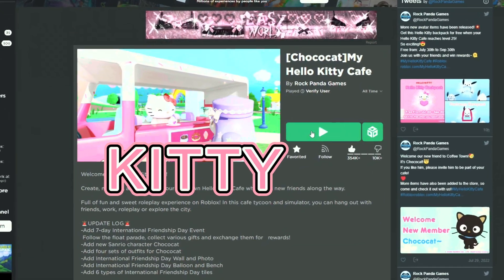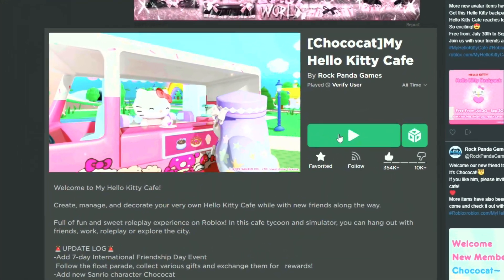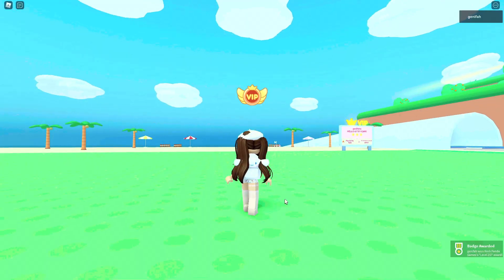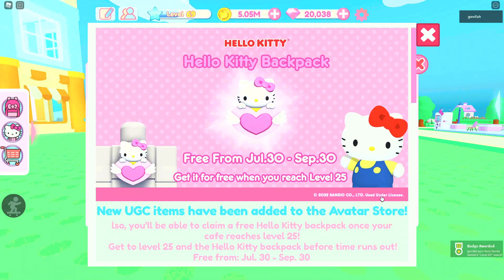HOW TO GET HELLO KITTY BACKPACK FREE in Roblox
Here's how to get the Hello Kitty Backpack on Roblox for FREE!
But you'll need to hurry! It's only available until September 30th!!

Chapters:
0:00 Intro
0:05 How to get Hello Kitty Backpack FREE in Roblox
0:12 How long is Hello Kitty Backpack Available for Free

🤓 WHAT IS ROBLOX MY HELLO KITTY CAFE?
Welcome to My Hello Kitty Cafe!

Create, manage, and decorate your very own Hello Kitty Cafe while with new friends along the way.

Full of fun and sweet roleplay experience on Roblox! In this cafe tycoon and simulator, you can hang out with friends, work, roleplay or explore the city.

🚨UPDATE LOG🚨
-Add 7-day International Friendship Day Event
 Follow the float parade, collect various gifts and exchange them for   rewards!
-Add new Sanrio character Chococat
-Add four sets of outfits for Chococat
-Add International Friendship Day Wall and Photo
-Add International Friendship Day Balloon and Bench
-Add 6 types of International Friendship Day tiles

The platform in the game description does not allow the display of Code!

Like reward goal
450k likes Mystery gift

Join the group for a daily bonus!

Roblox is an online game platform and game creation system that allows users to program games and play games created by other users. Founded by David Baszucki and Erik Cassel in 2004 and officially released in 2006, the platform hosts user-created games in many genres, such as racing games, role-playing games, simulations and obstacle courses, coded in the programming language Lua.  Roblox is free-to-play, with in-game purchases available through a virtual currency called "Robux". As of July 2020, half of all children aged 9-12 in the United States play Roblox weekly, with the platform having around 115 million active users. Roblox has received generally positive reviews from critics.